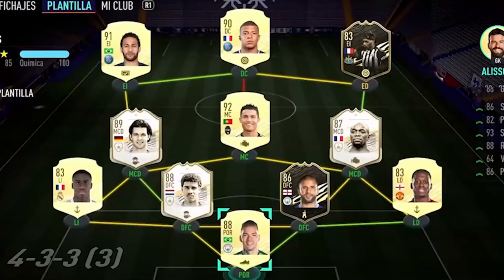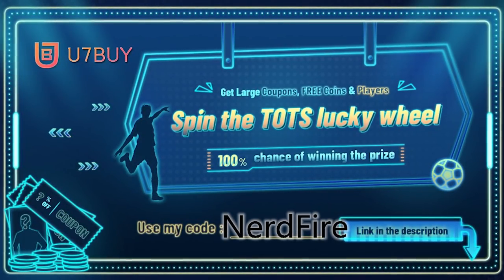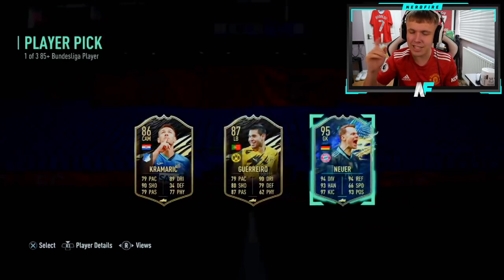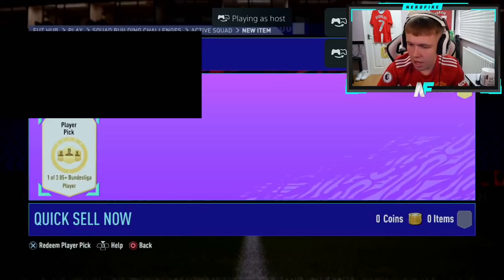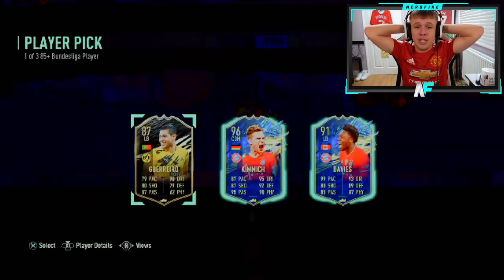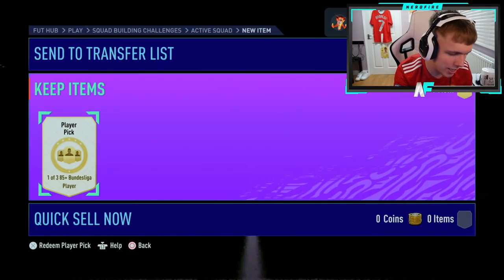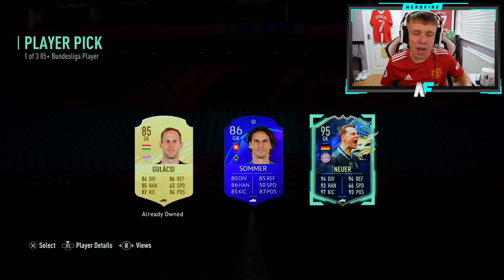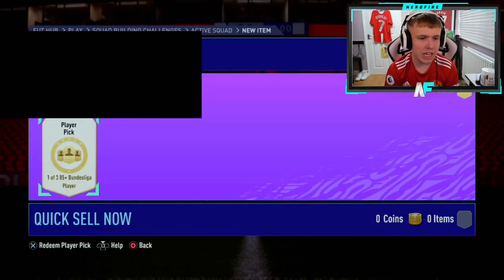Opening 15x 85+ Bundesliga PLAYER PICKS!!!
100% chance of winning the prize,everyone has the opportunity to spin the lucky wheel to get coupons, FREE coins and amazing player cards on U7BUY!

Hello and welcome to this video with me, Nerdfire. In this video, I opened up 15x 85+ Bundesliga Player Picks!